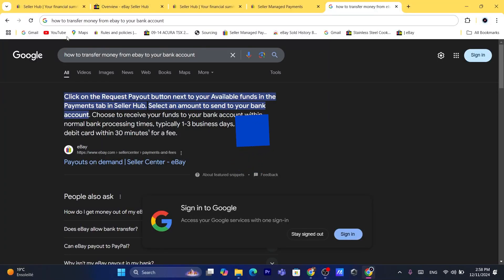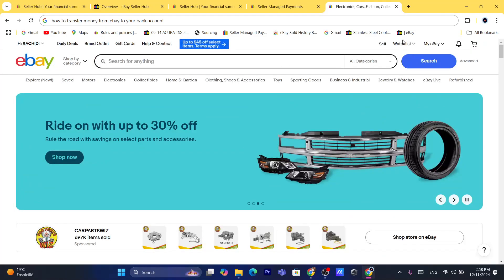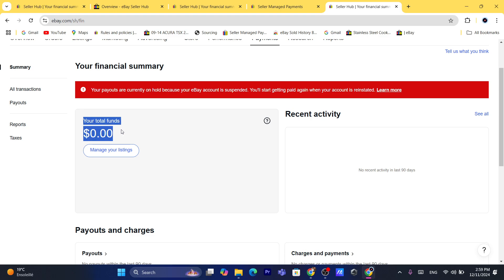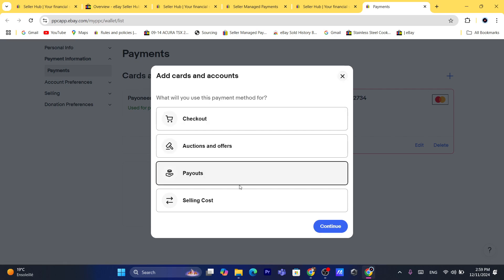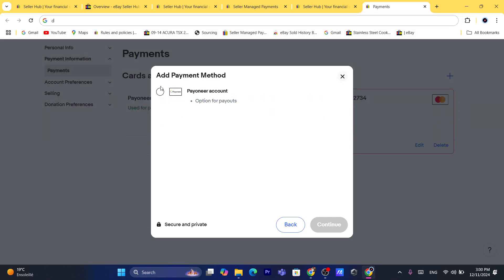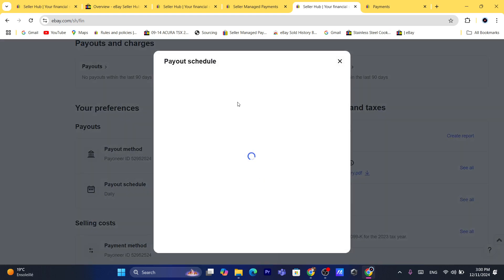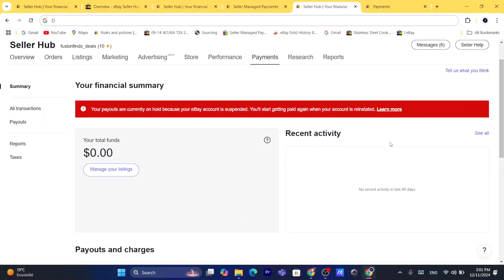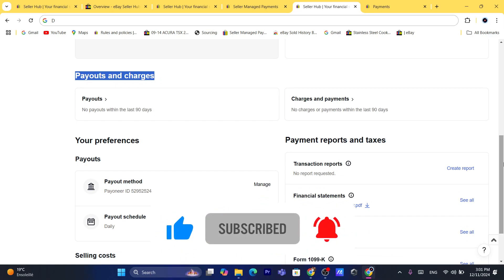How to Transfer Money from eBay to Your Bank Account 2025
Learn how to transfer money from your eBay account to your bank account in 2024 with this easy guide. This tutorial covers the steps to access your eBay funds, link your bank account, and manage payouts seamlessly. Perfect for sellers looking to streamline their eBay earnings process.